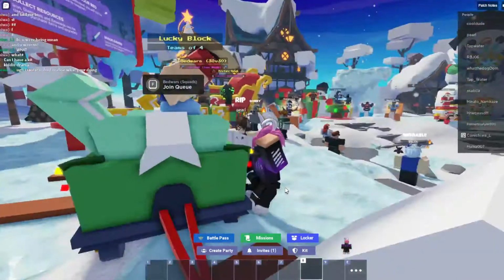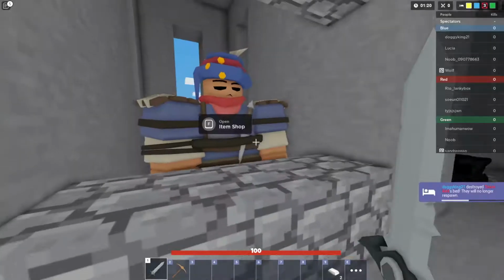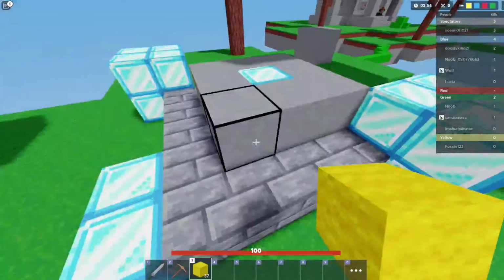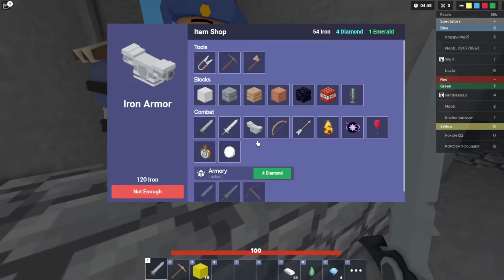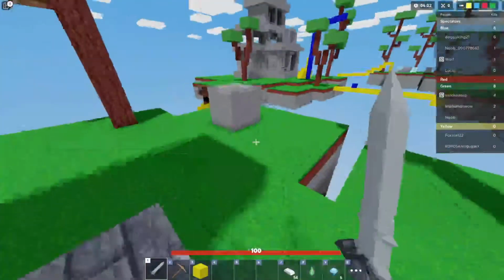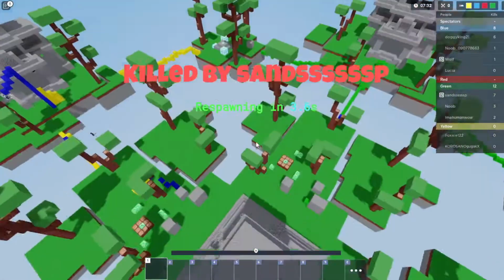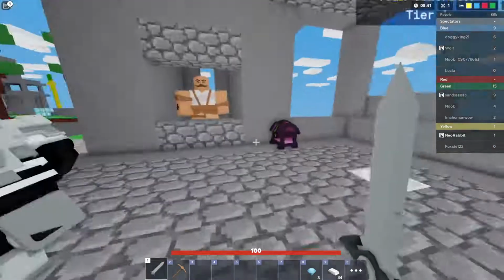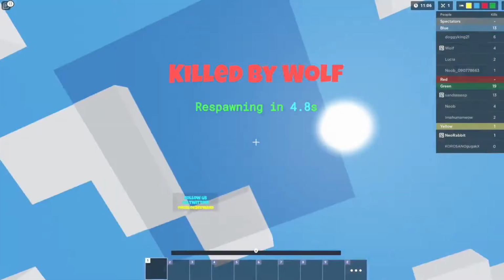Playing Bedwars the first time on the channel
a guy on a greenscreen game helped me make the thumbnail